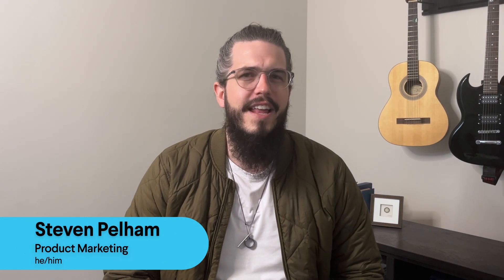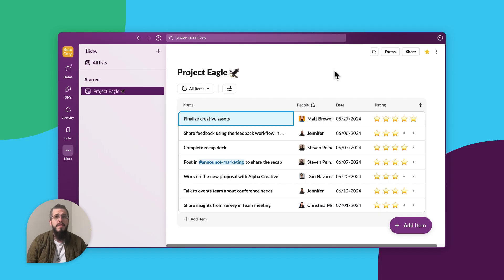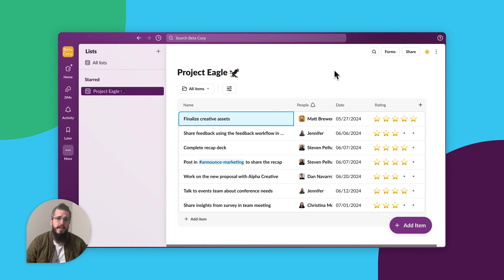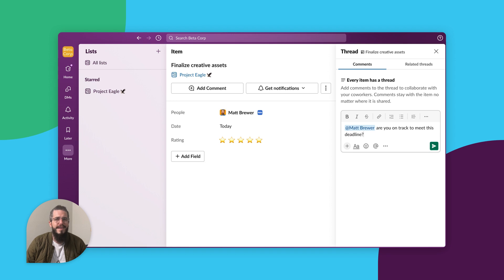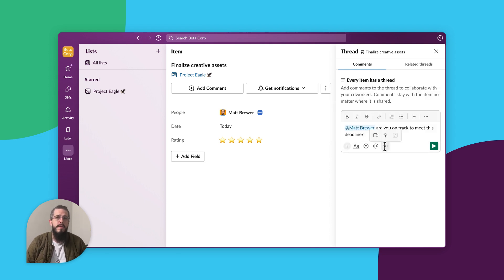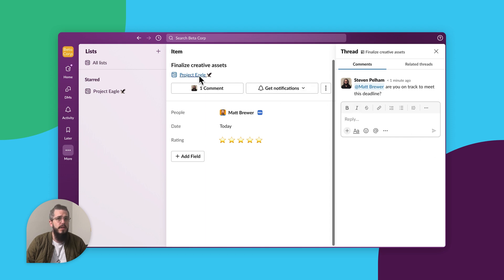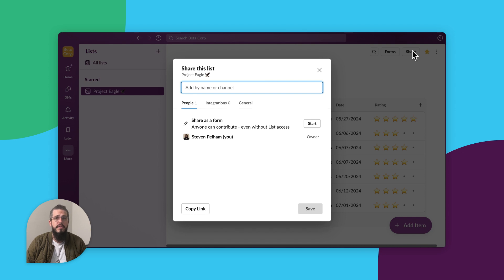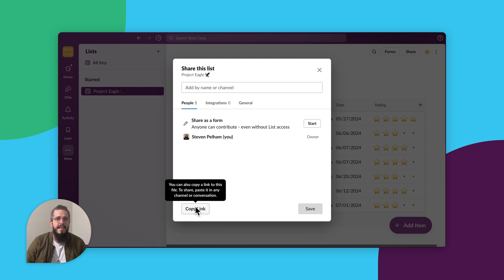How to collaborate and share lists in Slack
Learn how to share lists and use message threads on items to make collaboration a breeze.